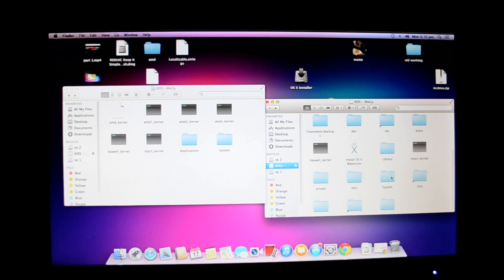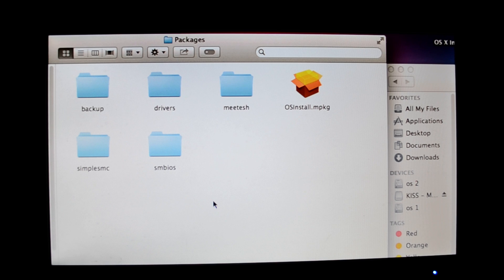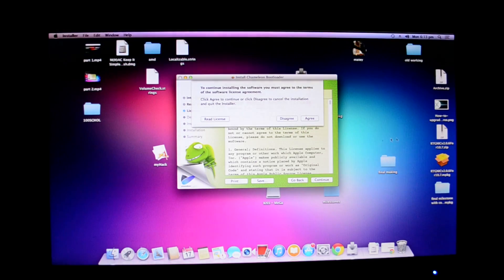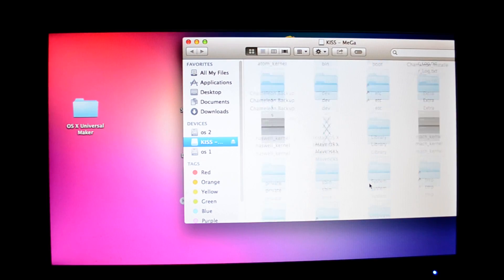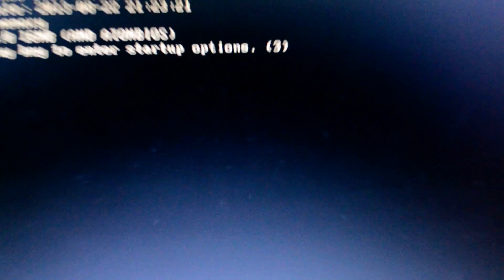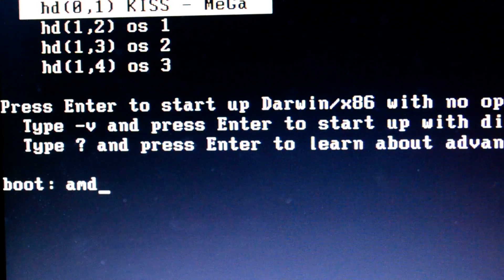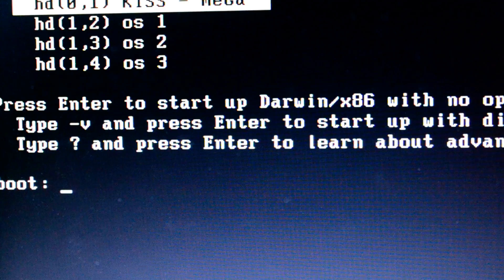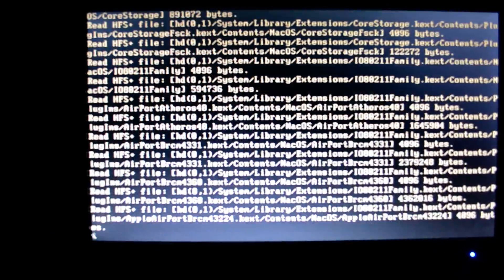Mavericks on AMD and Intel (KISS - Keep It Simple SIlly) p2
UPDATE : 10.9.1 is also supported now

NOT SUPPORTED GPU BOOTUP - *_kernel GraphicsEnabler=No PCIRootUID=1 npci=0x2000 -v